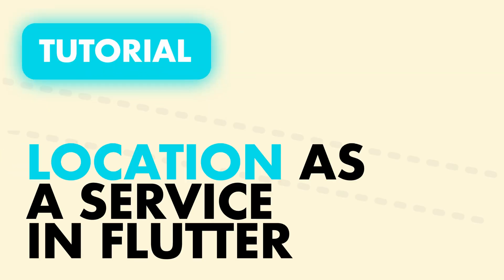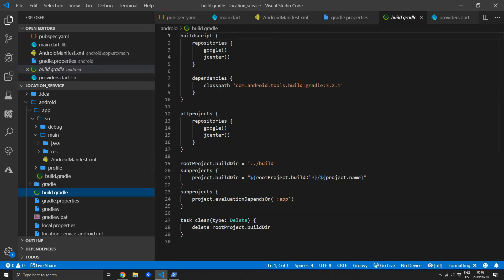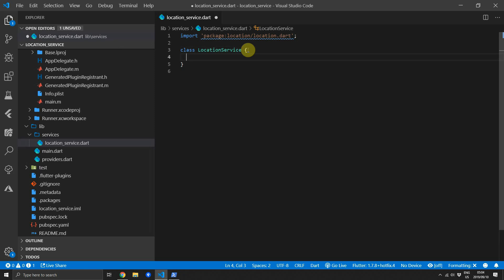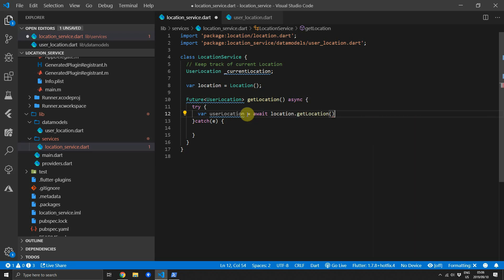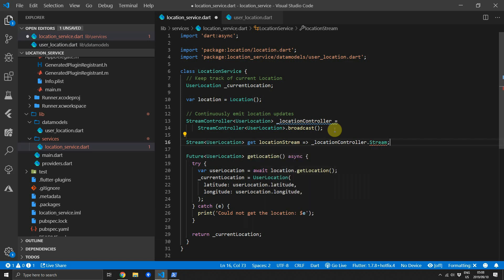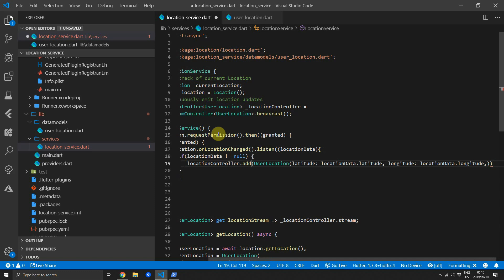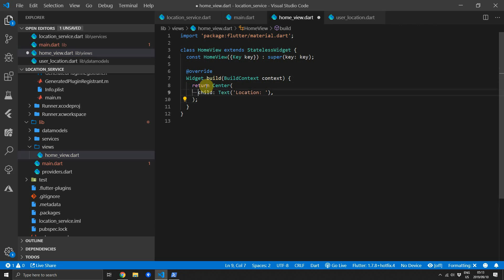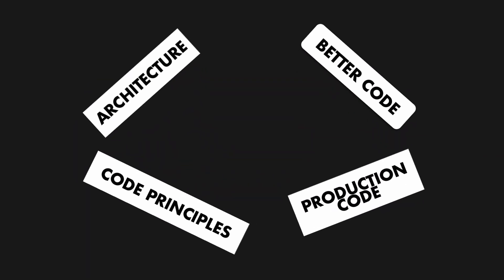Easy Flutter Location Service for Realtime Updates in Provider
This tutorial will cover a comment technique of wrapping specific functionality in a service in Flutter.